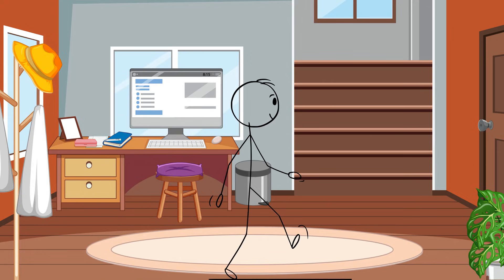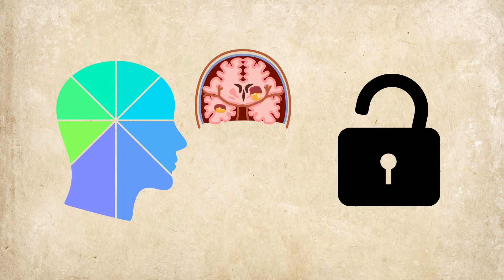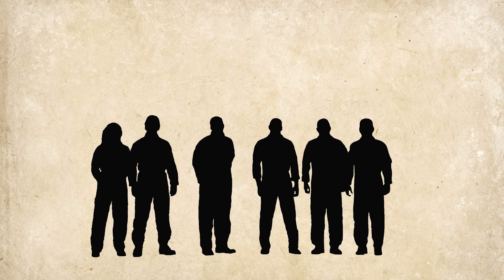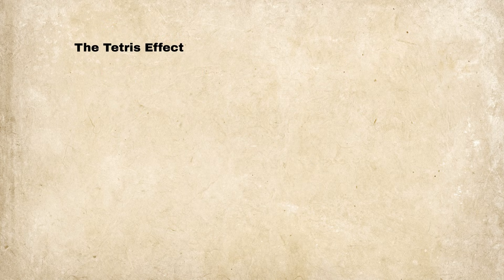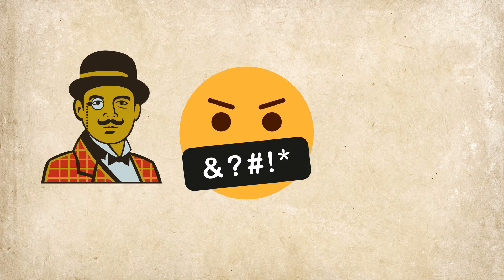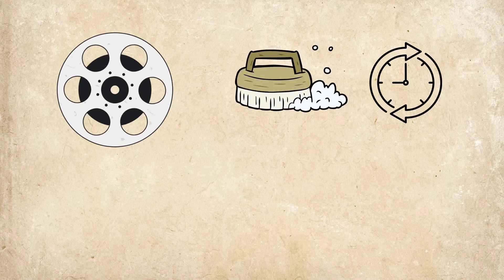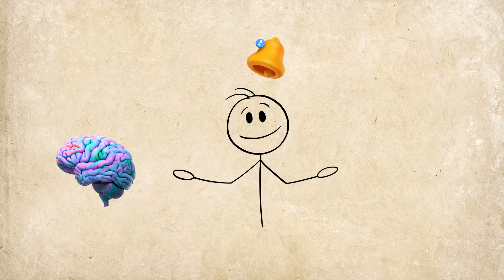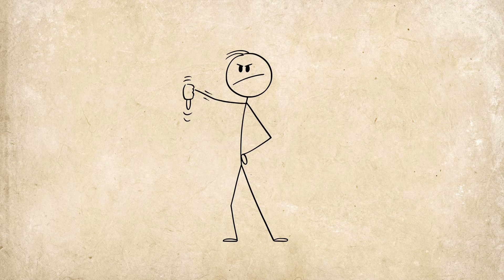Every Brain Glitches Explained Here!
"Your Brain is Glitching RIGHT NOW! These Mind-Blowing Tricks Will Freak You Out 😱🧠"
"Ever walked into a room and instantly forgot why? Or felt time slow during a scary moment? 🧠 Your brain is glitching — and today, we’re diving deep into these incredible brain glitches that will blow your mind!"
Dive into the science behind Alice in Wonderland Syndrome and how migraines distort perception. Discover the fascinating world of synesthesia where words become flavors. Understand why your brain keeps replaying that catchy song and why some memories feel wrong. Explore more brain glitches and cognitive phenomena with our carefully researched and easy-to-understand explanations.
"Unlock the mysteries behind your brain’s weirdest glitches and learn why they happen. 🔔✨"
00:00 Introduction: What is a Brain Glitch?
00:56 Alice in Wonderland Syndrome — Warped Reality Explained
01:31 Lexical-Gustatory Synesthesia — Tasting Words?
02:07 The Tetris Effect — When Your Brain Plays On
02:36 Earworms — That Annoying Song Loop
03:05 Mandela Effect — False Memories Revealed
03:31 Semantic Satiation — When Words Lose Meaning
04:02 The Fictive Loop — Emotions from Fiction
04:24 Derealization — Feeling Like You’re In a Movie
04:52 Climax